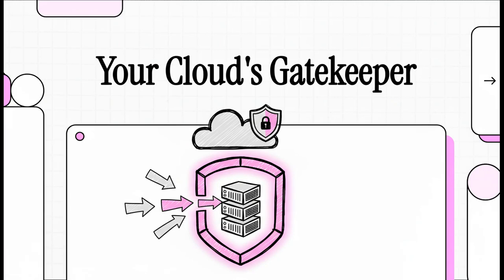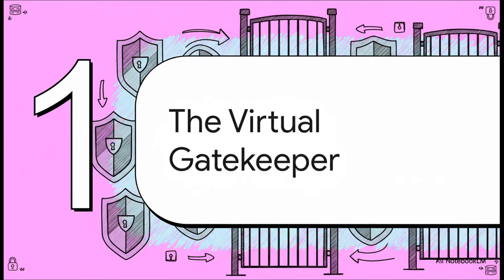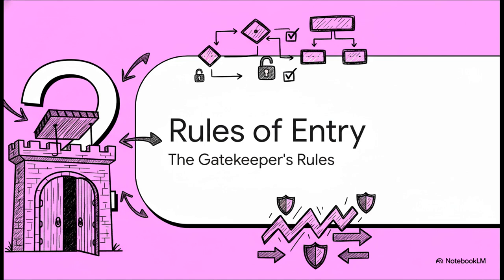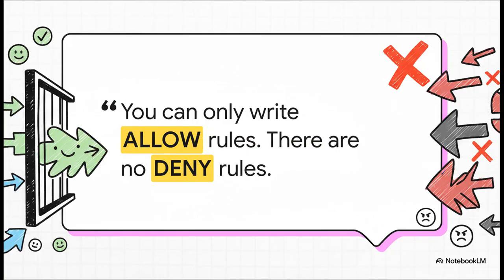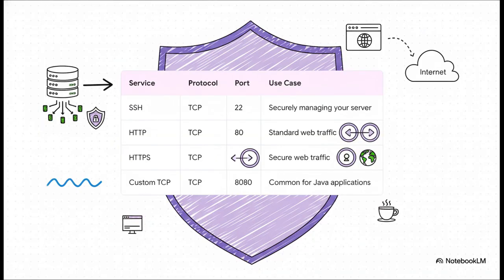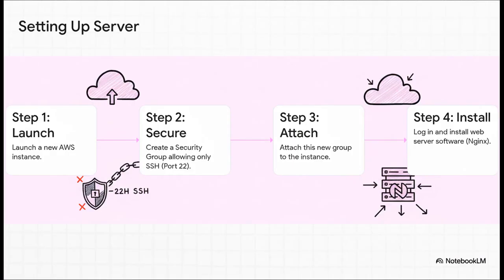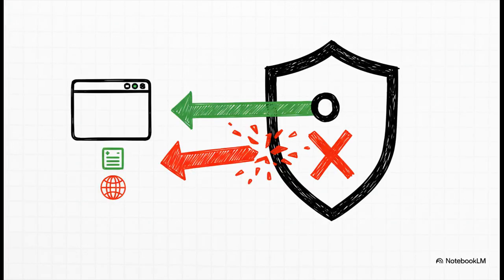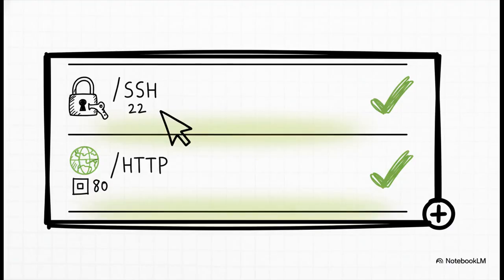AWS Security Groups Explained | EC2 Firewall Configuration & Best Practices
In this tutorial, we dive deep into AWS Security Groups, a critical component of AWS networking. A Security Group acts as a virtual firewall for your EC2 instances to control incoming and outgoing traffic. Whether you are setting up a web server or configuring a database, understanding how to manage these rules is essential for cloud security.

In this video, you will learn:
• Core Concepts: specific details on how Security Groups function as a stateful firewall that sits in front of your instance.
• Inbound vs Outbound Rules: How to define rules for incoming traffic (Inbound) and outgoing traffic (Outbound).
• "Allow" Rules Only: Why Security Groups only support "allow" rules and do not support explicit "deny" rules (and how to handle blocking specific IPs elsewhere).
• Dynamic Configuration: How to attach and detach Security Groups to running instances without needing to restart them, applying changes instantly.
• Many-to-Many Mapping: Understanding that one instance can have multiple Security Groups, and one Security Group can be attached to multiple instances.
Hands-On Demo:
• We create two distinct Security Groups: one for SSH (Port 22) and one for Web traffic (Port 80).
• We launch an EC2 instance and install the Nginx web server to demonstrate real-world connectivity.
• You will see a live troubleshooting example where the web server fails to load due to missing permissions, and how we fix it immediately by attaching the correct Security Group.

Key Takeaways & Best Practices:
• Default Behaviour: By default, Inbound traffic is restricted, while Outbound traffic is fully open to all IPs.
• Port Management: How to configure standard ports (22, 80) and custom ports for applications (e.g., 8080 for Java, 3306 for MySQL).
• Source Restrictions: The difference between allowing traffic from "Anywhere" versus restricting access to "My IP" for better security.
• Security Strategy: Why you should keep management rules (like SSH) in a separate group from application rules to easily revoke access when not needed.
Resources: For detailed notes and written study materials covering this lecture, visit: learning-ocean.com.